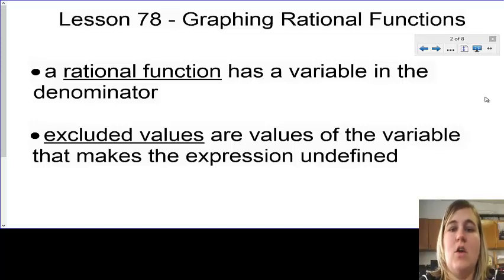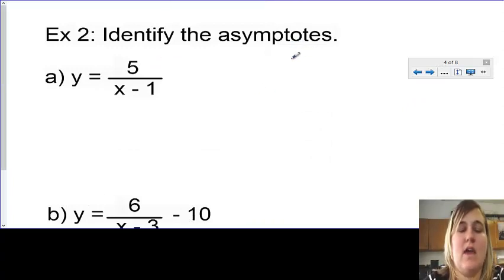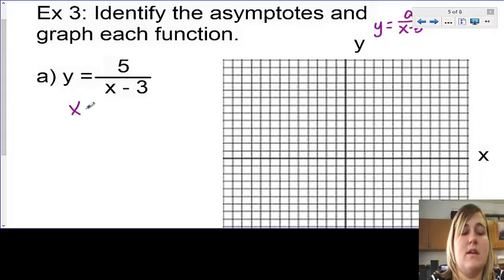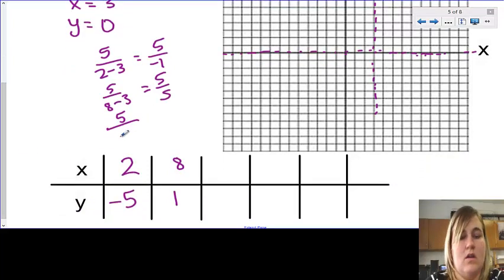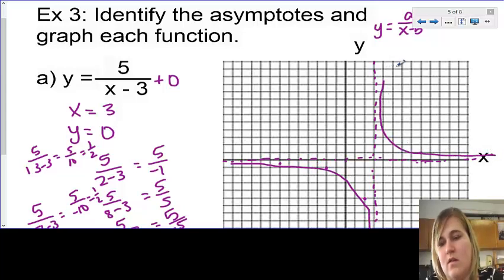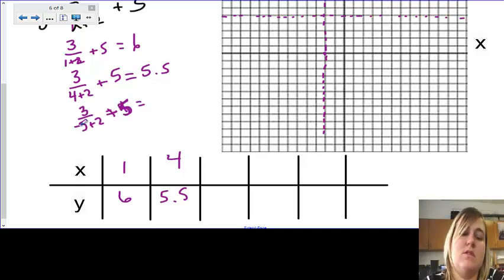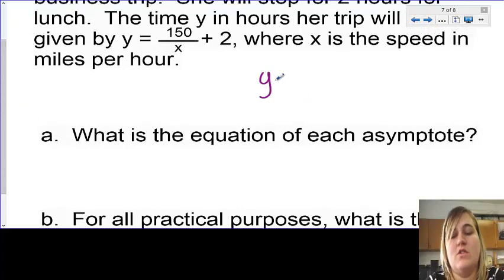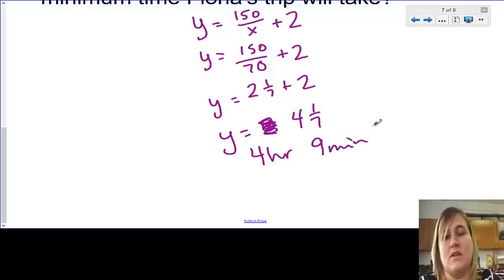Algebra 1 Lesson 78 Graphing Rational Equations